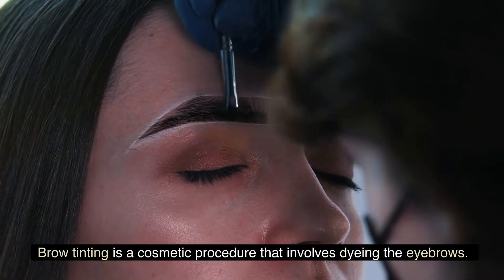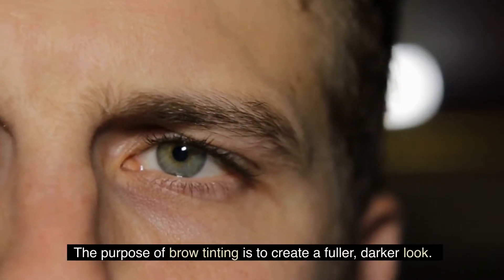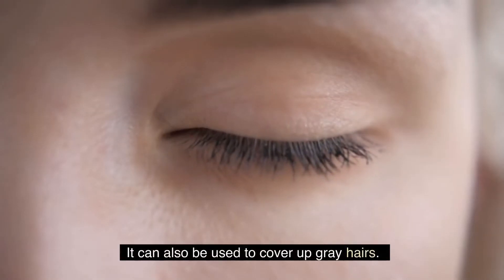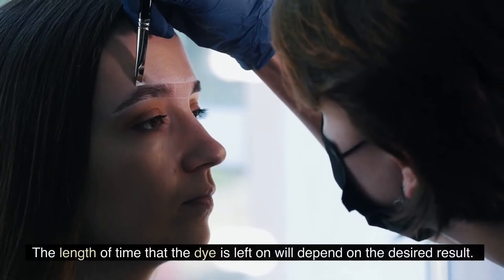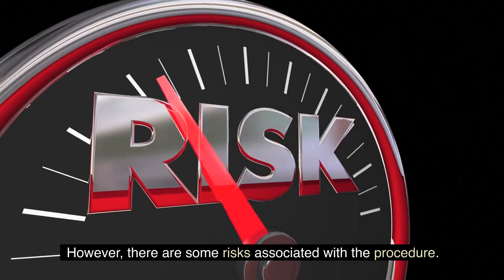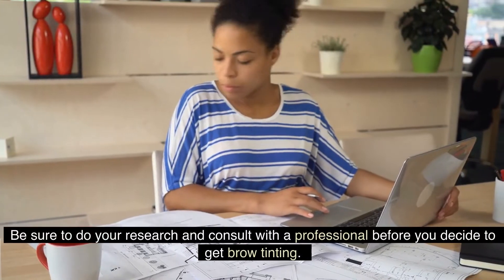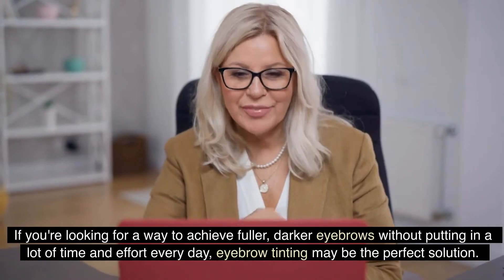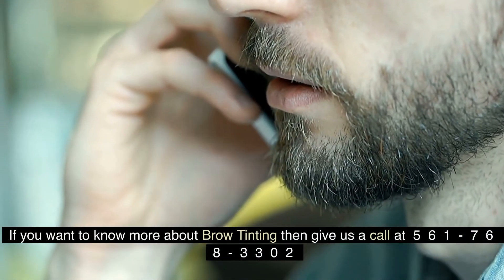Brow Tinting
Brow tinting is a cosmetic procedure that involves dyeing the eyebrows.
This can be done at a salon or home with a brow tinting kit.
The purpose of brow tinting is to create a fuller, darker look.
Brow tinting is a popular choice for people who have light-colored eyebrows.
It can also be used to cover up gray hairs.
Brow tinting works by staining the skin and hair follicles with dye.

Holy Waxer
Address: 1970 S University Dr, Studio No 18, Davie, FL 33324